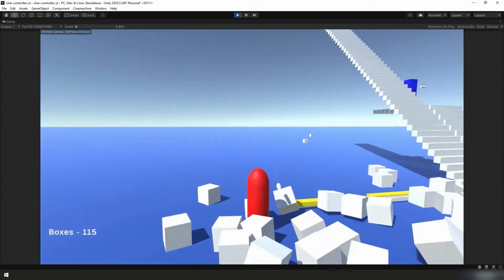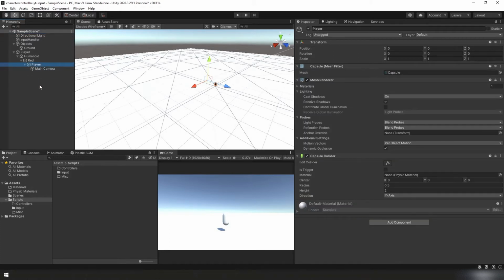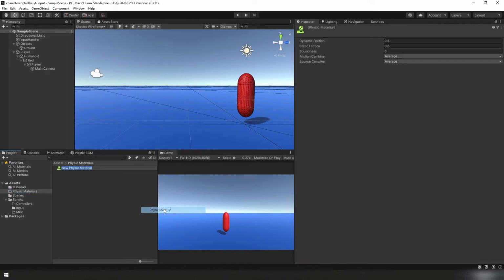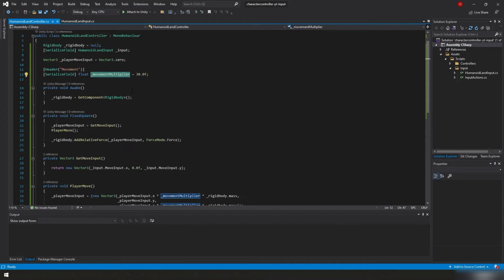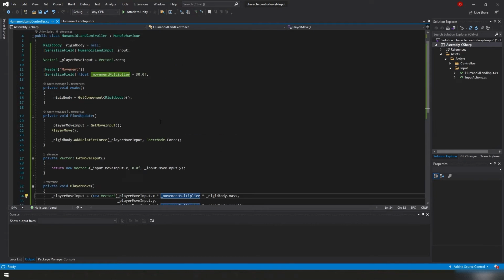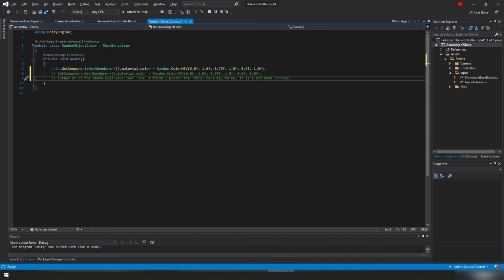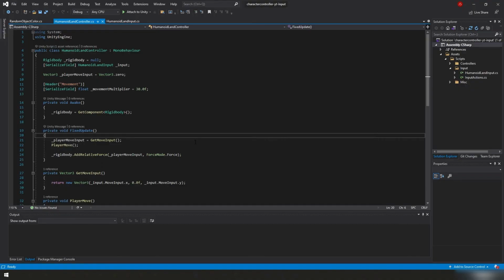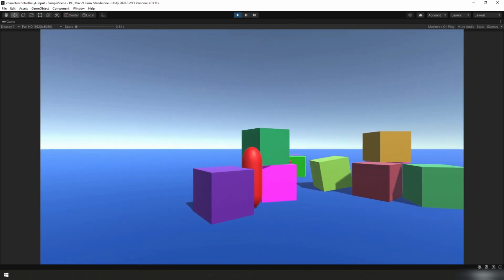Quickly make a MOVABLE player in Unity 3D + Environment Creation and Unity's New Input System | 03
The FULL project is now available to download for FREE. The link to download can be found on the community Discord server (link below)!

Create a 3D player environment and setup basic movement of a rigidbody using Unity's new Input System. I also thoroughly confuse you by poorly explaining how to convert 2d vector input into a 3d game! What a great video! Much wow!

Re-uploaded after removing keyboard key clacking. Had to re-record some audio bits so that's why my voice is kind of all over the place.

This video is part of a series of videos for a custom Unity 3D character controller that utilizes rigidbody physics, cinemachine cameras, Unity's new input system, and custom player gravity.

TIME STAMPS
00:00 - Lame Intro
00:25 - Create Folders
00:49 - Create Initial Empty GameObjects
01:06 - Create Ground to Walk On
01:31 - Create Our Player
01:58 - Temporary Camera Setup
02:07 - Resume Player Creation
03:02 - Creating Materials and Setting Colors
03:47 - Creating new Physic Material and Setting Default
04:22 - Begin Creating Player Humanoid Controller
04:44 - Wasting Your Time by Watching Me Type the Code
05:39 - Important?! Reviewing the Code
08:01 - Adding the Script to the Player Game Object
08:29 - Demonstrating Player Movement (warning: keyboard clacking is loud)
08:58 - Creating A Base Object in Our Player's Environment to Interact With
09:28 - Creating New Script to Set Random Color to Objects
10:06 - Adding the Script to Our New Object
10:16 - Continuing to Setup Our New Friendly Cube
10:22 - Moving and Duplicating Our Configured Cube Multiple Times
11:00 - Done! Play Test
11:17 - It works. If You Are Having Problems, Here Are Some Debug Tips
11:50 - Closer Look at Some of the Trickier Code
12:51 - Wife Interrupts
13:00 - Interruption Resolved
13:42 - What to Expect In the Next Video
13:52 - Saying Bye
14:14 - Wasting Your Time